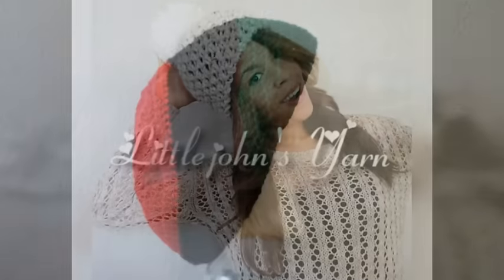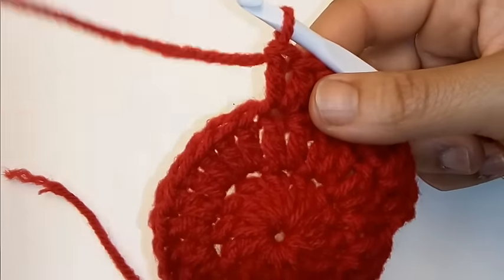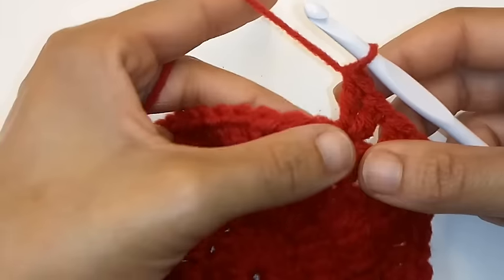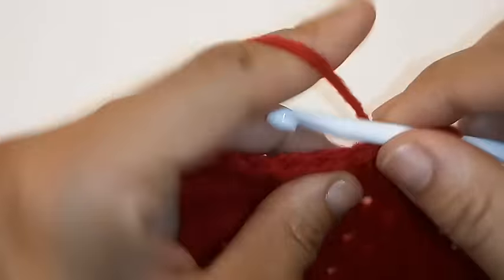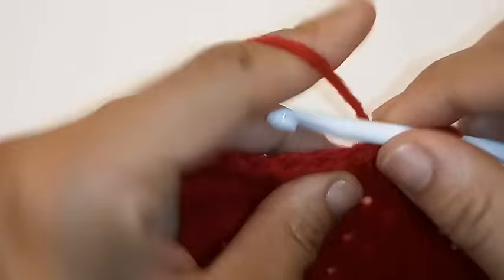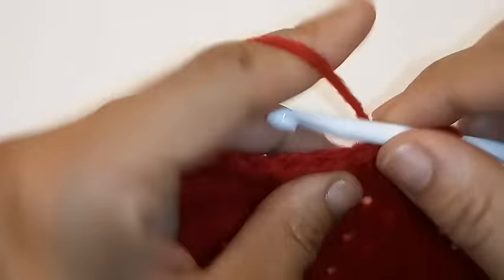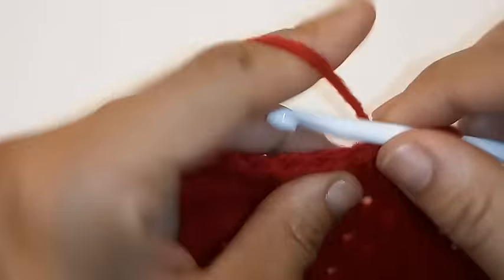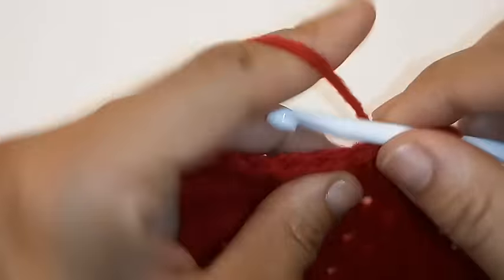Quick crochet slouchy beanie - How to crochet a slouchy hat for man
How to crochet a Rasta beanie. Easy crochet dreadlock hat. I used the Pan African colors, Red, black & green. The Slouchy crochet hat can be made in any color. This is a unisex hat. fit 22-24 inch head...I tested it out on my husband and myself, lol.

5.5 mm hook

Littlejohn's Yarn